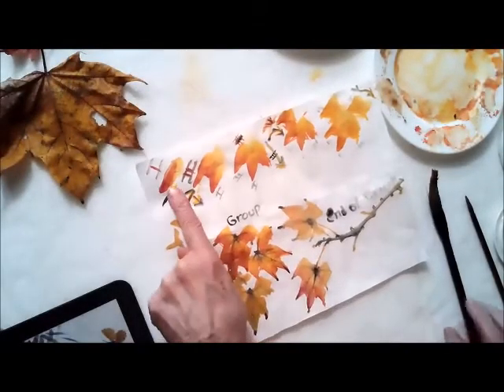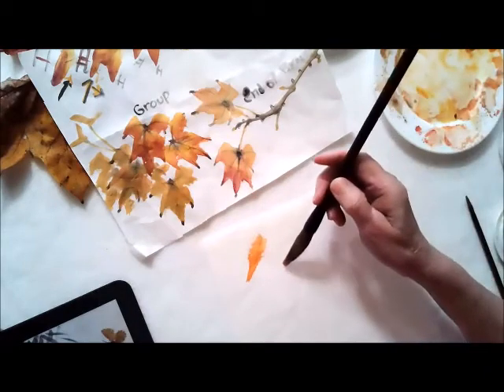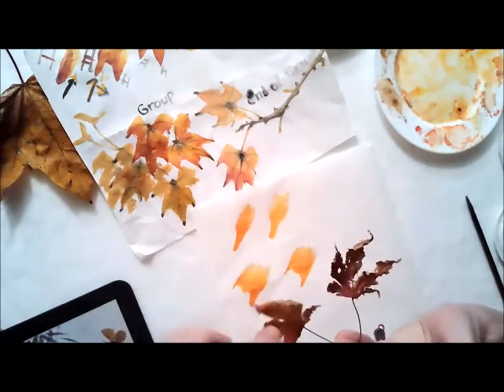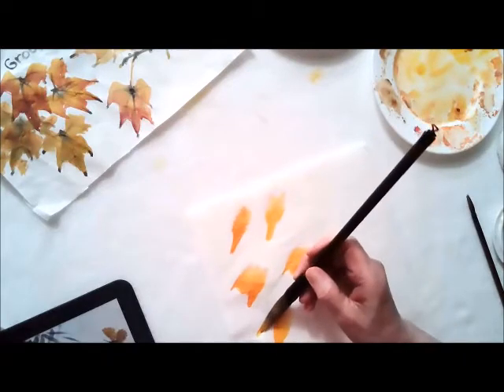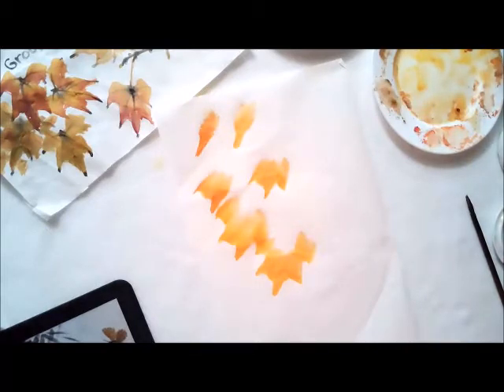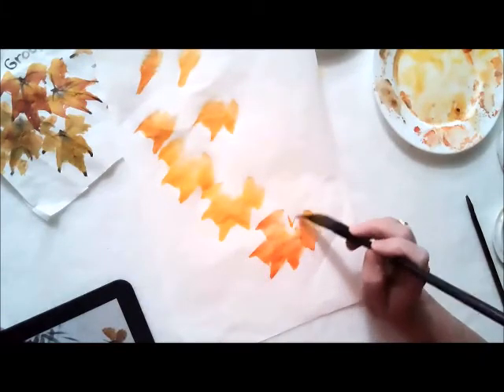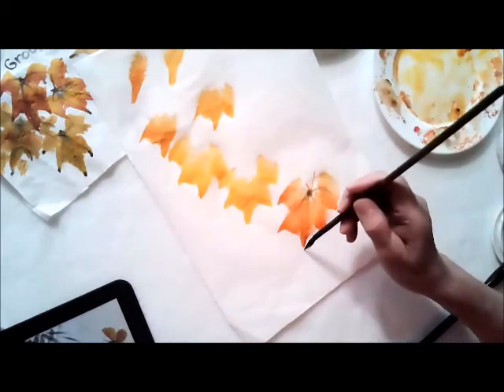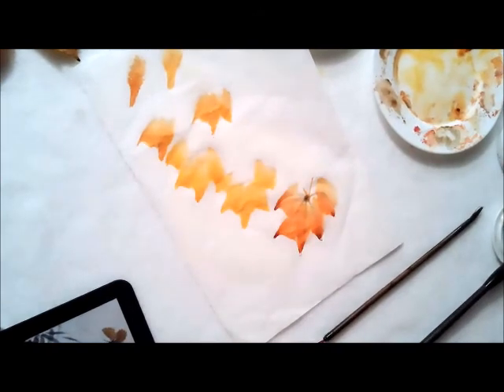Oriental brush painting of Maple Leaves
Step by Step method of teaching oriental brush painting of Fall Maple Leaves.  Taught by Darlene Kaplan international award winning artist and instructor for well over 40 years.
Kaplan studied from Henry Woo yue-kee in Alexandria, VA and in Martha's Vineyard.